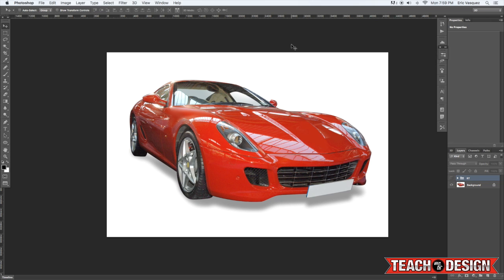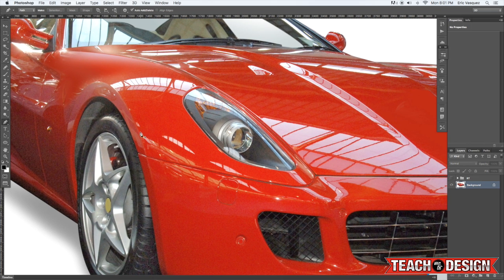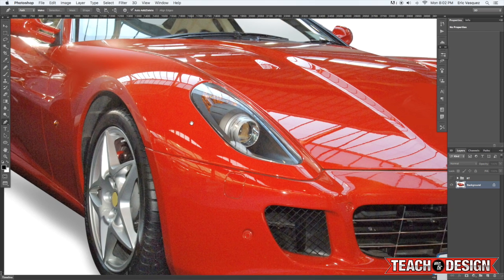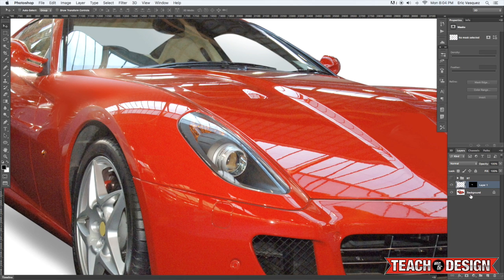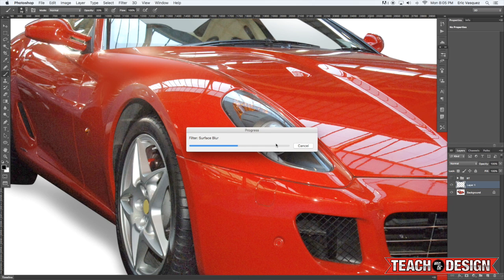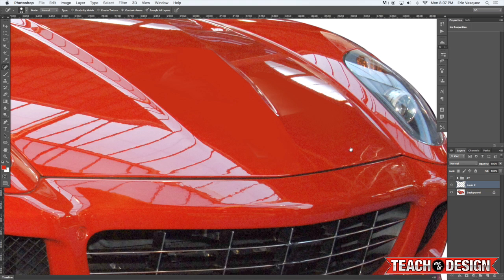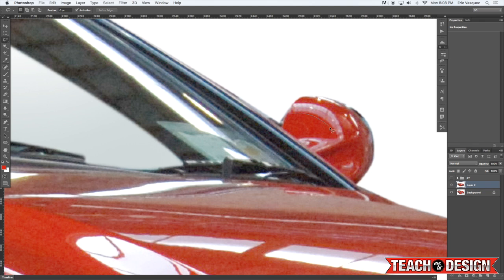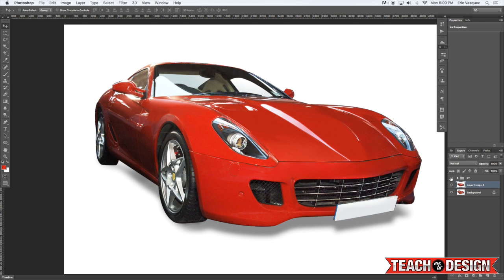Removing Reflections in Photoshop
*Day 25 of our 30 Tips in 30 Days* Removing Reflections in Photoshop

Anytime you take a photo of a reflective surface such as glass or metal you are likely to end up with some unwanted glares and reflections from the environment around your subject. In this lesson I will show you a few tricks for how to get rid of those reflections and get a polished and professional looking result.